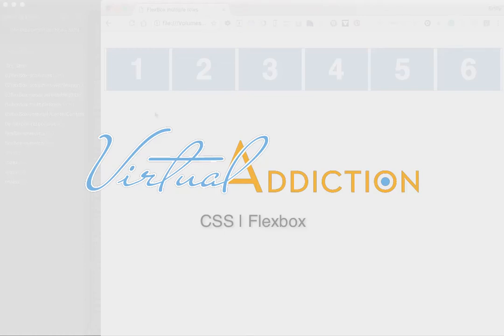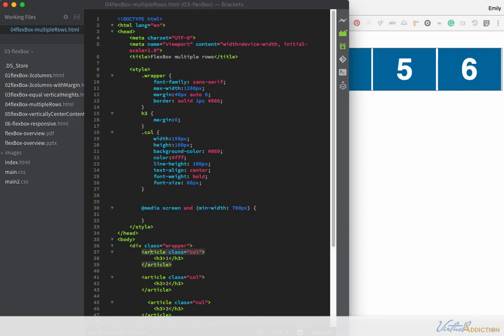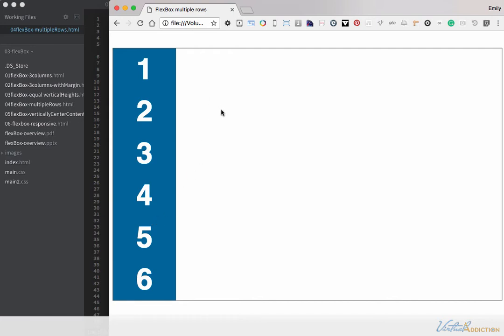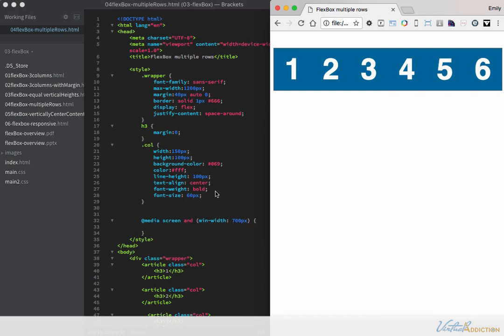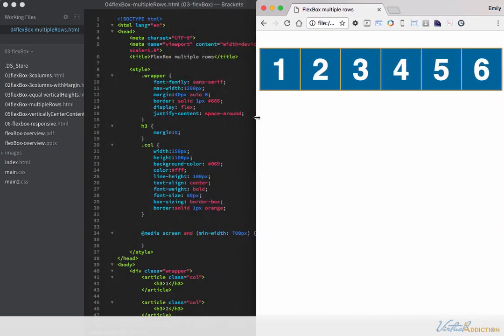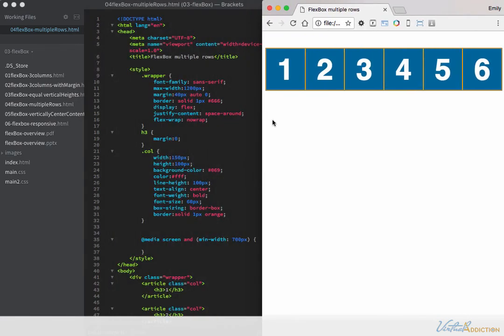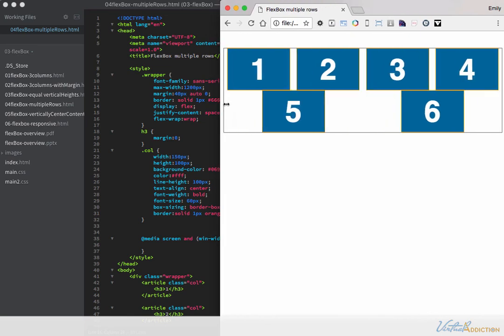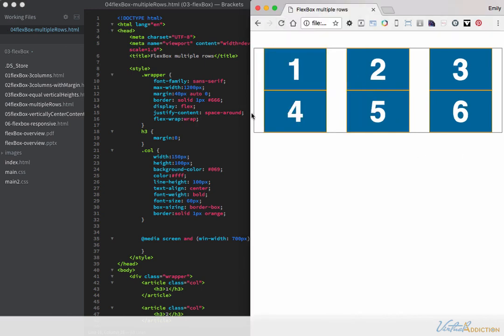CSS Flexbox | multiple rows